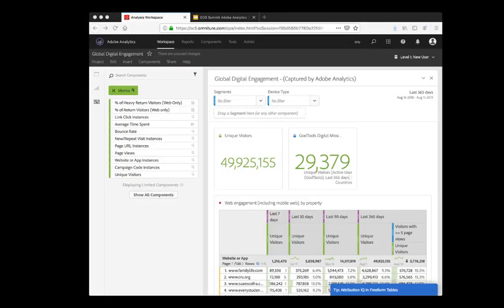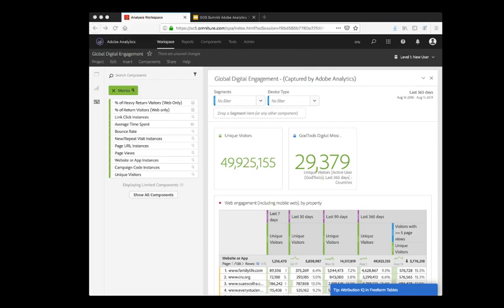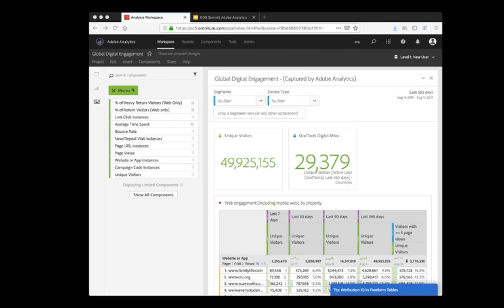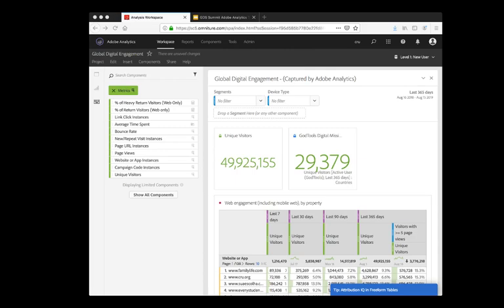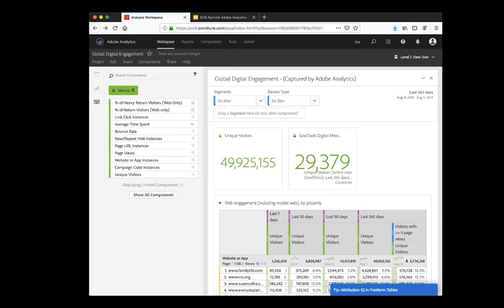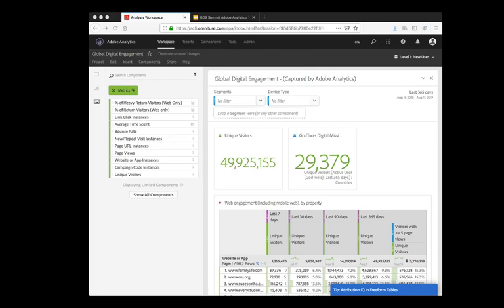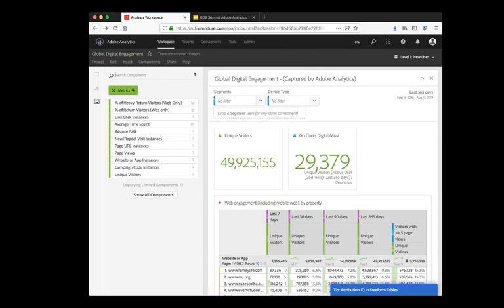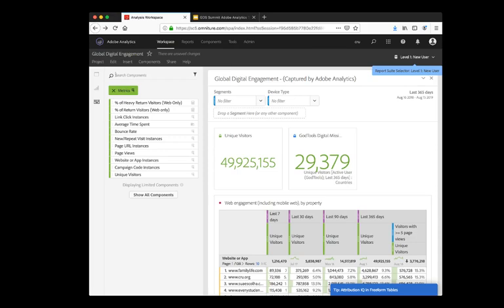Understand Cru Metrics - in Adobe Analytics